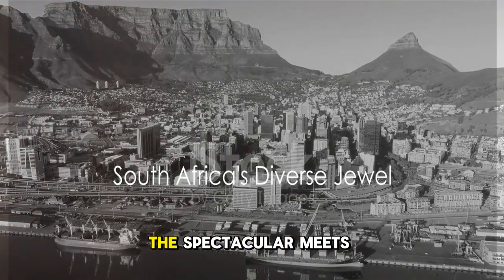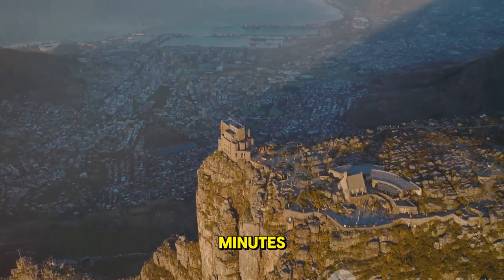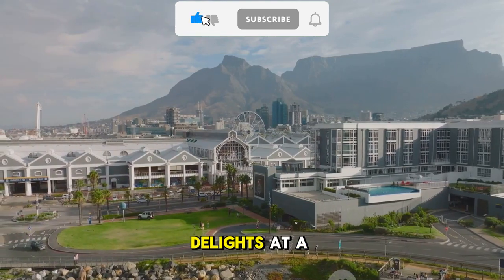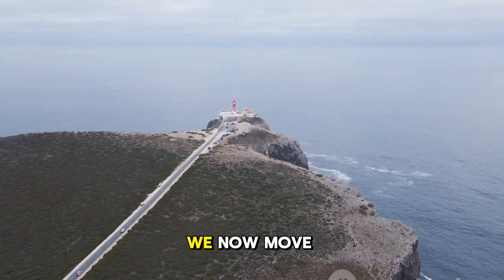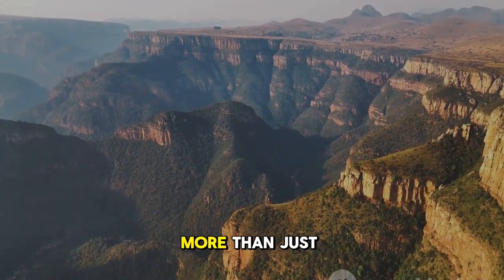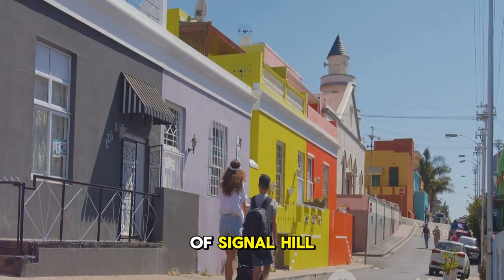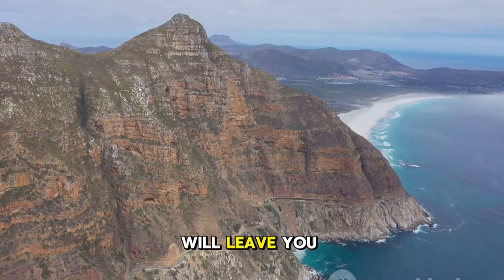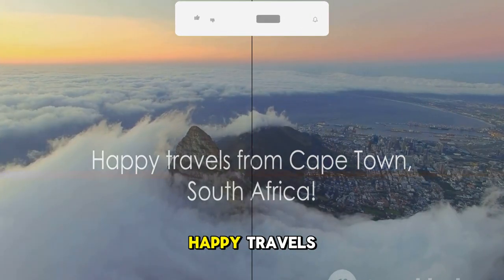Cape Town Uncovered: Discovering South Africa's Jewel at the Tip of Africa! 🌍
🏞️ Dive into the vibrant tapestry of Cape Town! From the majestic heights of Table Mountain to the poignant history of Robben Island, this video is your guide to the top 10 must-visit places in South Africa's jewel at the tip of Africa. Immerse yourself in the lively atmosphere of the Victoria & Alfred Waterfront, encounter penguins at Boulders Beach, and explore the cultural heritage of Bo-Kaap. Join us as we uncover the beauty, diversity, and resilience of Cape Town, where every corner tells a story! 🎬✨

OUTLINE:

00:00:00 South Africa's Diverse Jewel
00:00:49 The City's Majestic Backdrop
00:01:34 A Symbol of Resilience
00:02:26 A Bustling Harbour
00:03:16 Where Two Oceans Meet
00:04:16 A Penguin's Paradise
00:05:08 A Green Haven
00:06:03 Preserving Memories
00:06:58 A Colourful Heritage
00:07:53 A Scenic Journey
00:08:45 A Taste of the Good Life